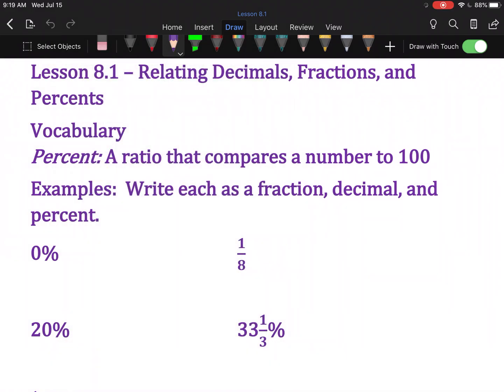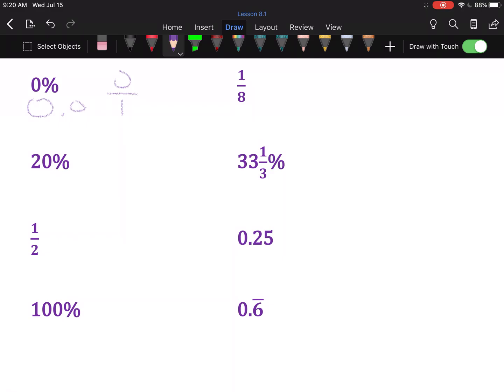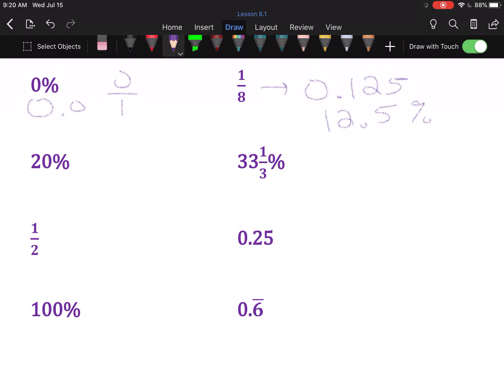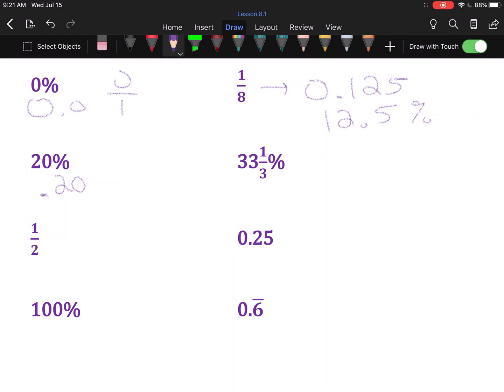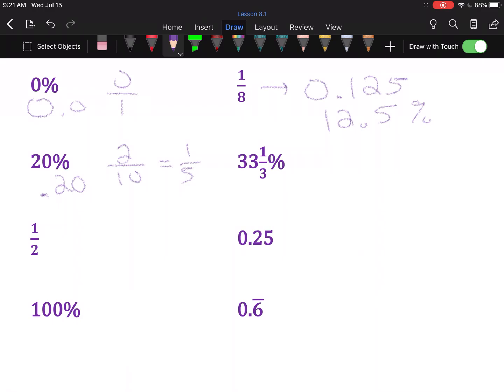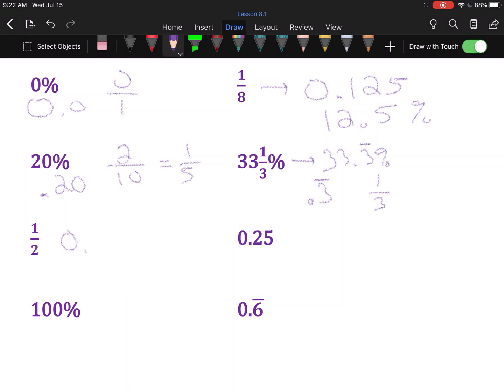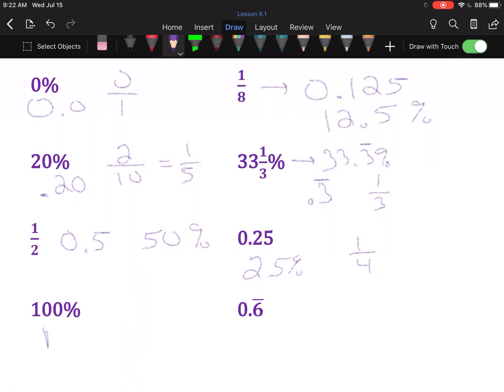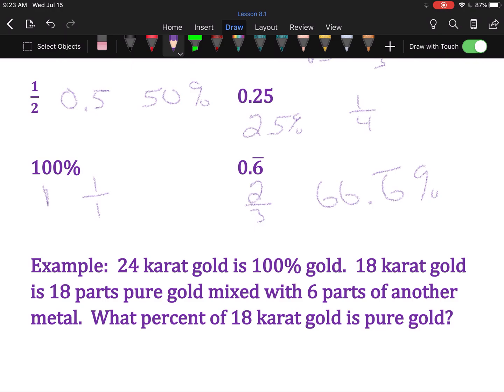Pre Algebra Chapter 8 Lesson 1 Notes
Relating Decimals, Fractions, and Percents